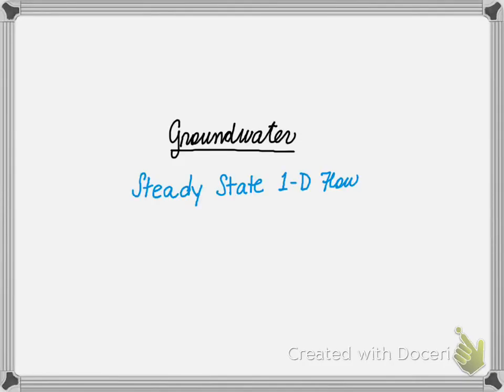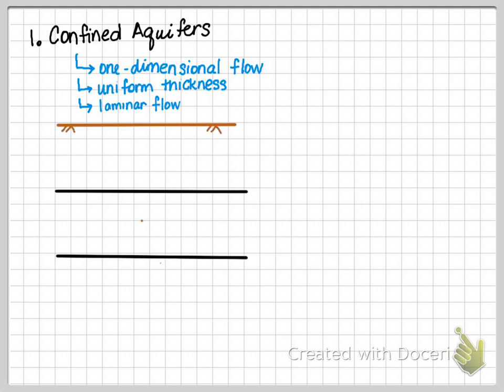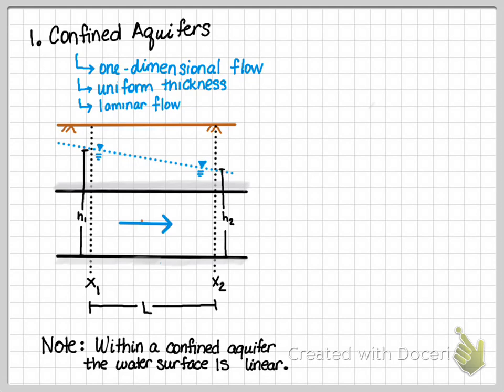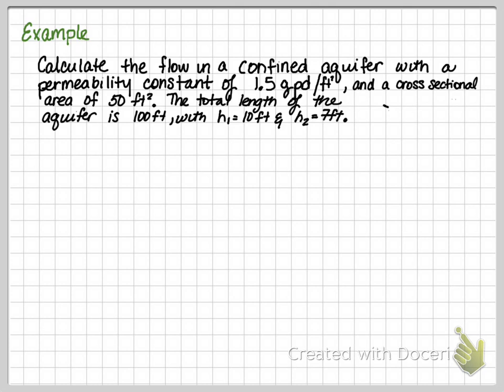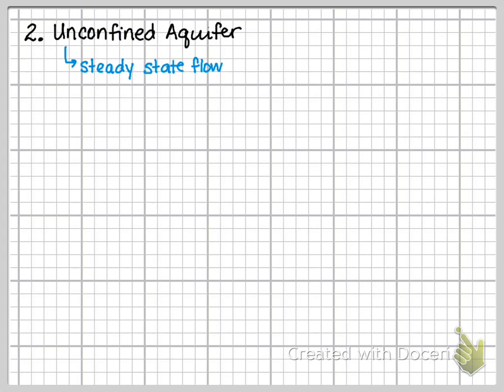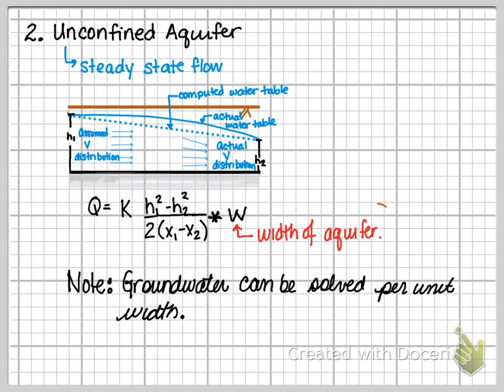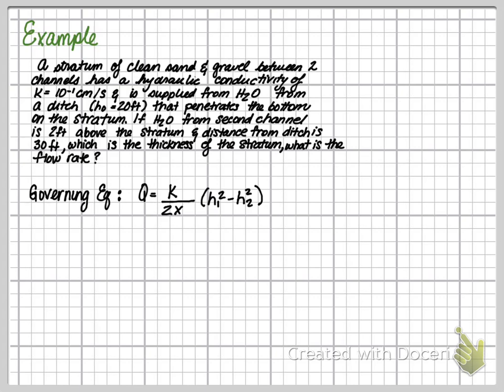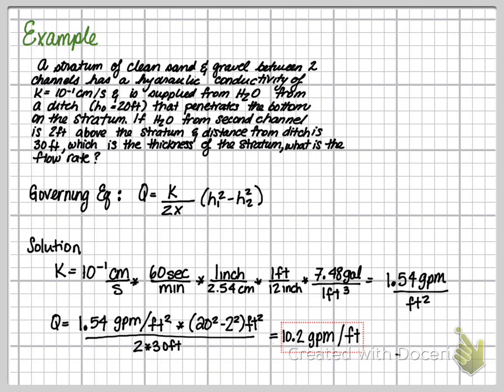SteadyStateGroundwater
The following video covers the basic concepts of groundwater flow for steady state 1-D systems.